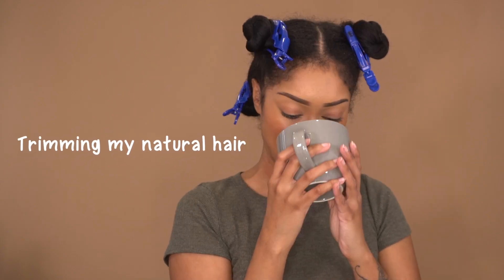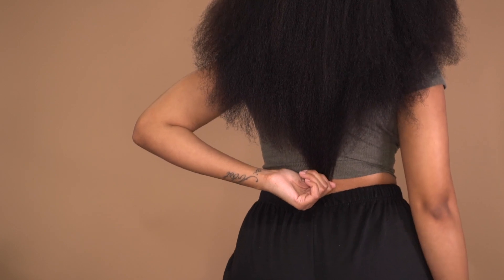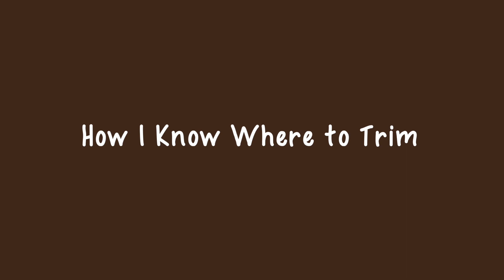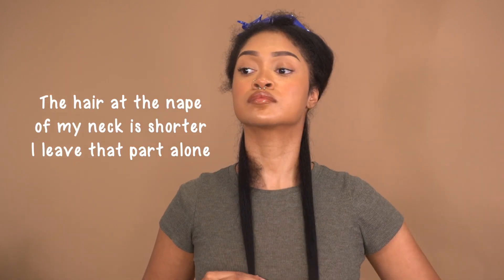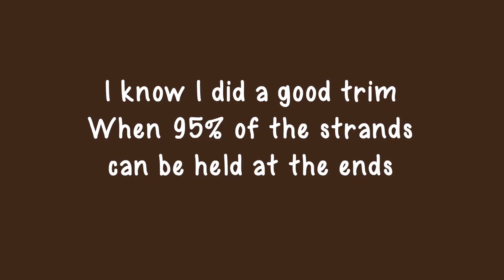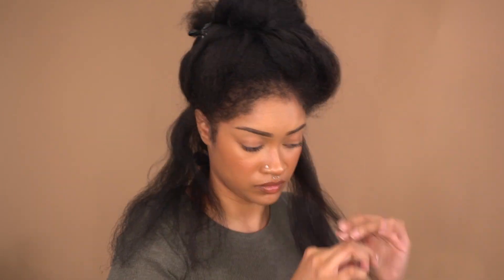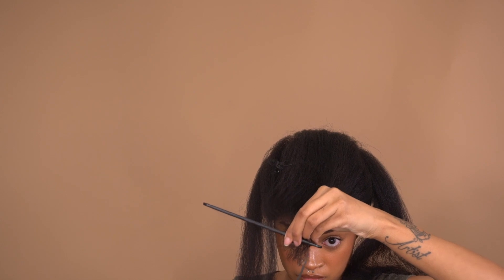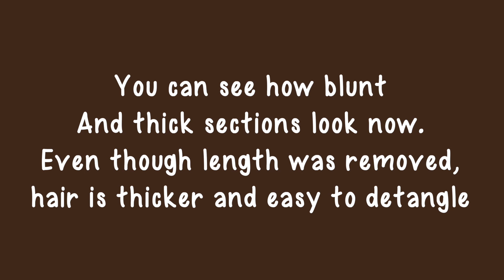TRIMMING My Natural Hair *DETAILED* | Bri Hall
☾ Today's video is me demonstrating how I trim my natural hair! I am not a licensed cosmetologist, this method is what has worked for me for several years to get the layered look I love for my natural hair

─── ･ ｡ﾟ☆: *.☽ .* :☆ﾟ. ───
PRODUCTS (any products mentioned in this video)

Note: I plan to upgrade my shears soon, here are the shears used in the video as well as some additional options

I used Carbon Combs which are heat resistant
making them great for a variety of hair styles

─── ･ ｡ﾟ☆: *.☽ .* :☆ﾟ. ───
  LET'S BE FRIENDS

 ─── ･ ｡ﾟ☆: *.☽ .* :☆ﾟ. ───
 VIDEO MUSIC
⋆ MY LATEST SINGLE → Hereafter x La Hara
Outro → My Song Hereafter x La Hara

 ─── ･ ｡ﾟ☆: *.☽ .* :☆ﾟ. ───
  MY FILMING EQUIPMENT:
⋆ My Filming Camera
⋆ Vlogging Camera